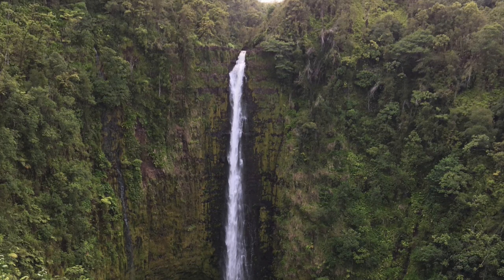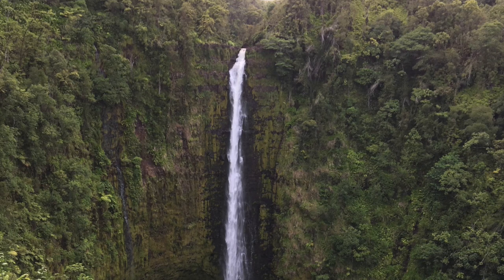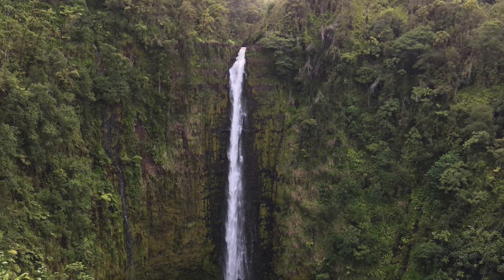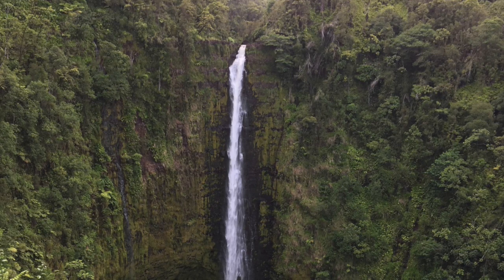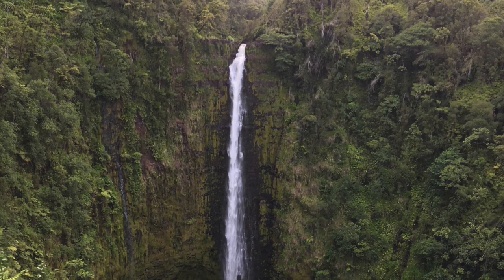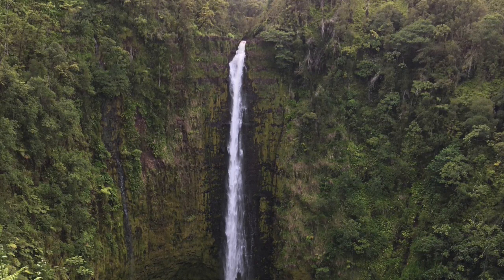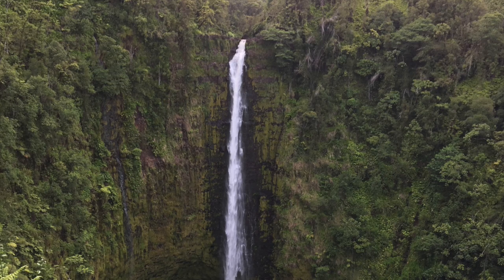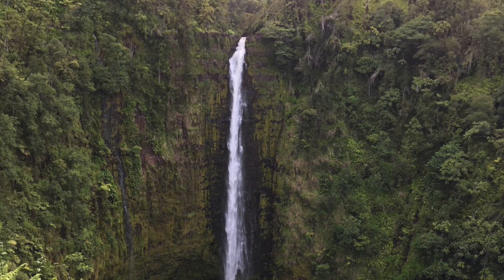4 Count Breath Meditation (Day 84)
4 Count Breath Meditation (Day 84)
The 4 count breath is a great breathing technique to have in your back pocket.

First set up and get comfortable in your meditation posture.
Close your eyes.
Relax and deepen your breath.

Practice this breathing exercise for a few minutes on your own:

Inhale to the count of 4
Hold the breath for the count of 4.
Exhale to the count of 4.

Be careful that when you pause between your inhales and exhales you are holding the breath gently just as if you were holding a baby.

Inhale: 1.2.3.4.
Pause: 1.2.3.4.
Exhale: 1.2.3.4.

Enjoy this breath technique in and out of meditation as well.
I find this breath technique helpful in calming me down when I’m anxious and when I need help focusing on a task.